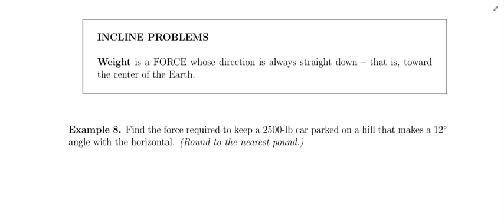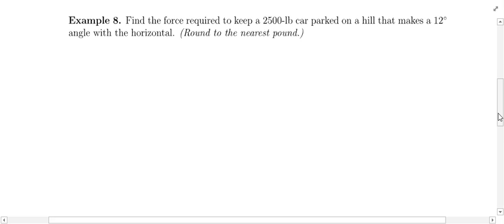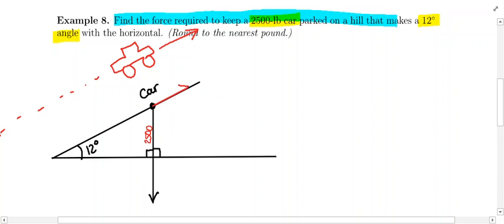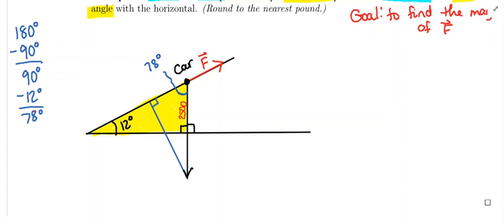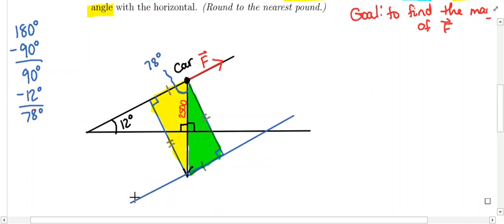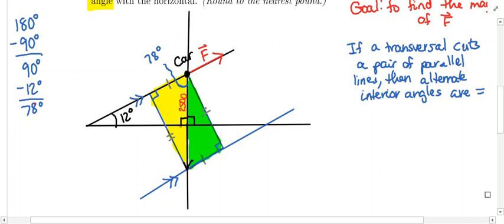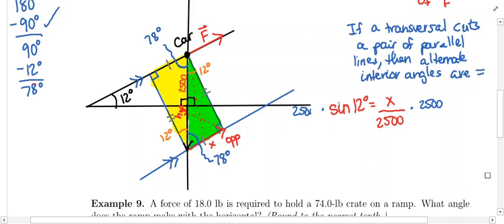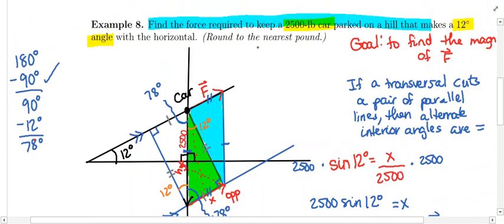8.3 Incline Problems / Example 8